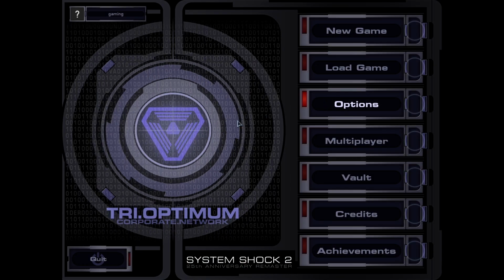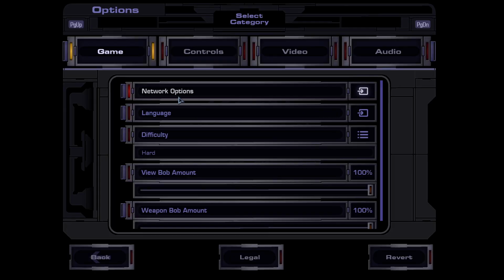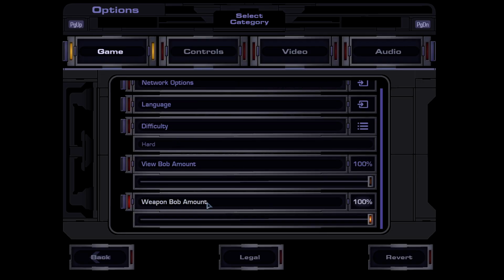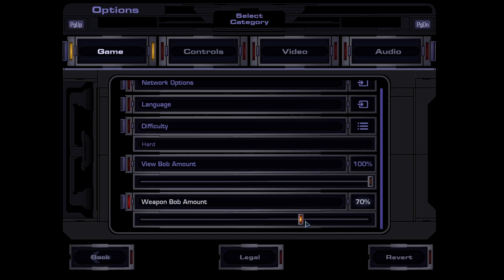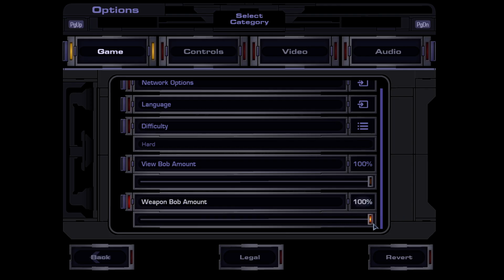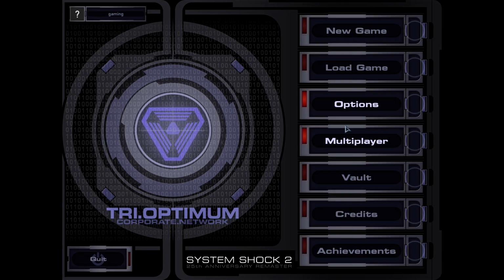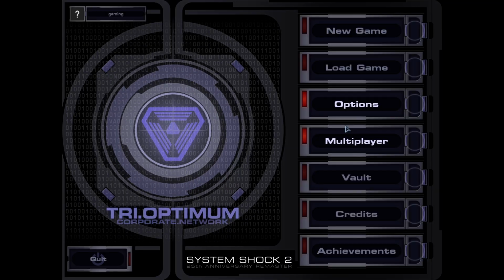System Shock 2 – How to Adjust Weapon Bob Amount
If you want to change how much your weapon moves while walking or running in System Shock 2, this video will show you exactly how to adjust the weapon bob amount. We’ll walk you through the steps to find the weapon bob setting in the game options, explain what weapon bob means, and show you how to use the slider to set it to your preferred level. Whether you want to reduce, increase, or completely disable weapon bob for a smoother gameplay experience, you’ll learn how to do it quickly and easily. This guide is perfect for anyone looking to customize their System Shock 2 experience and make the game feel just right.

How to adjust weapon bob amount in System Shock 2?
How to disable weapon bob in System Shock 2?
Where is the weapon bob setting in System Shock 2?

0:00 Introduction
0:08 Open System Shock 2 Options
0:16 Go to Game Tab
0:21 Find Weapon Bob Amount Setting
0:25 Adjust Weapon Bob Slider
0:36 What Weapon Bob Does
0:41 How to Disable Weapon Bob
0:48 Save and Exit Settings
0:54 Outro